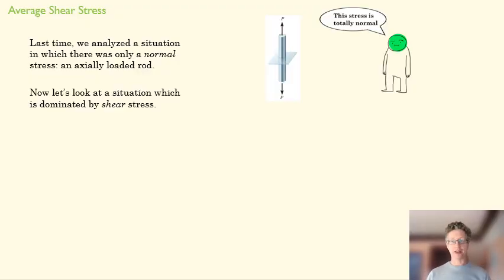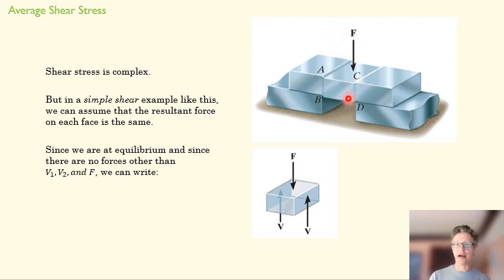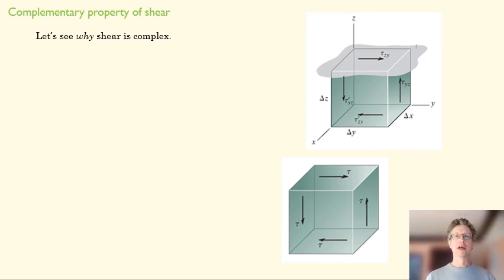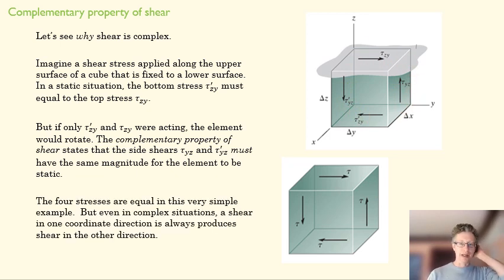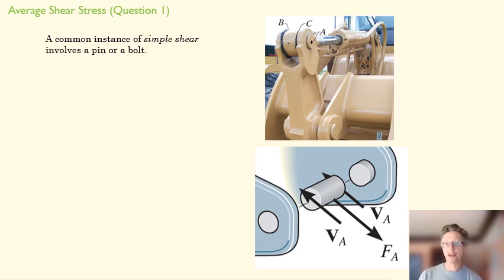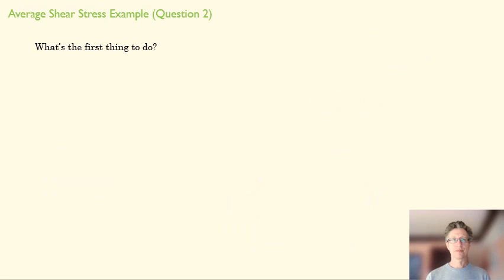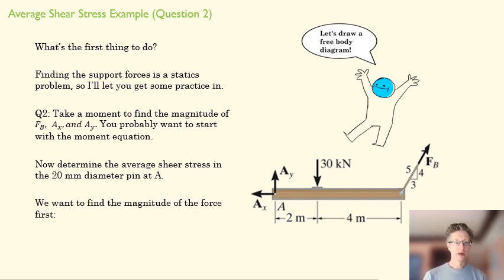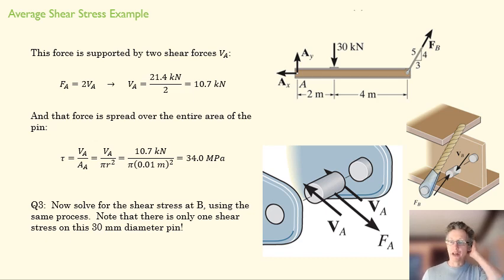2_2 Shear Stress